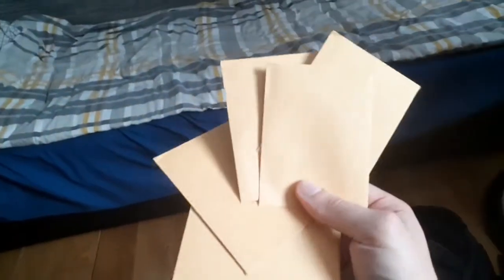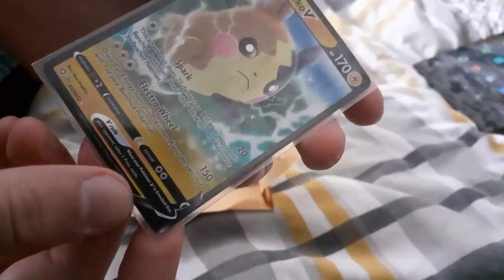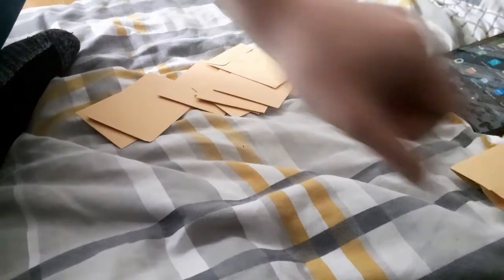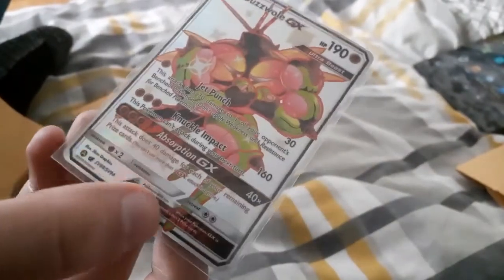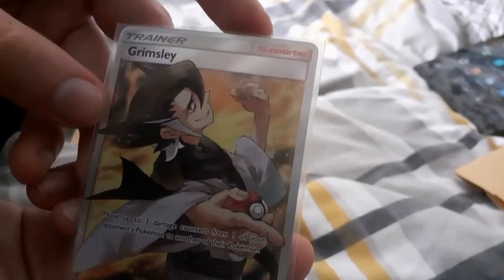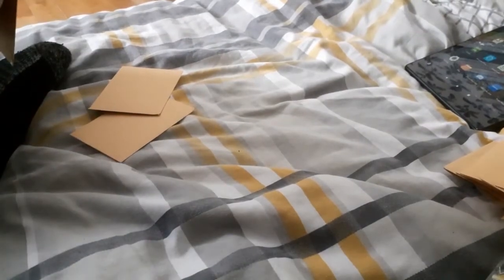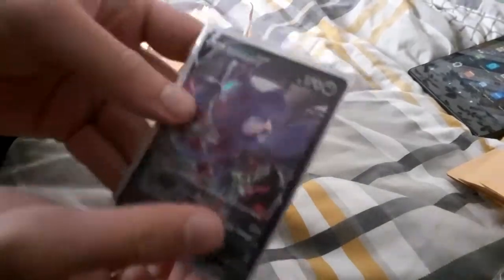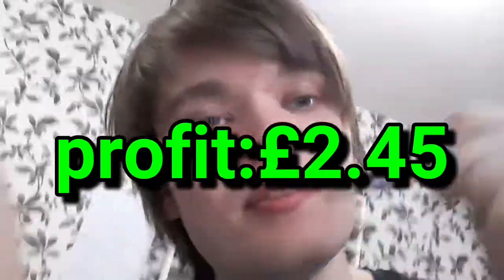Opening the £2 lucky dip poke packs from unified cards, 11 shots. CRAZY PULLLS!?!?!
thanks to unified cards, cool people.